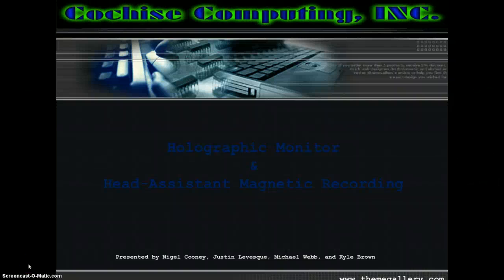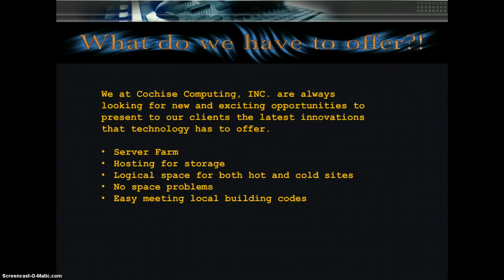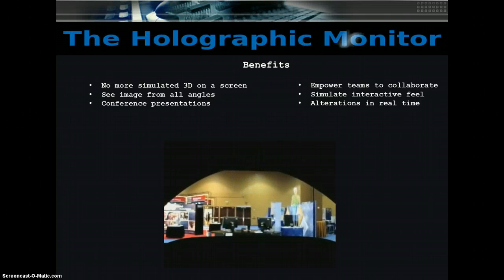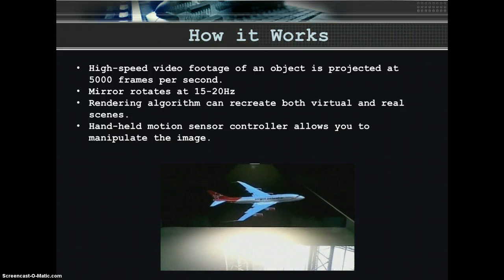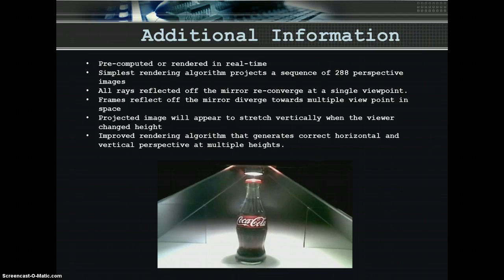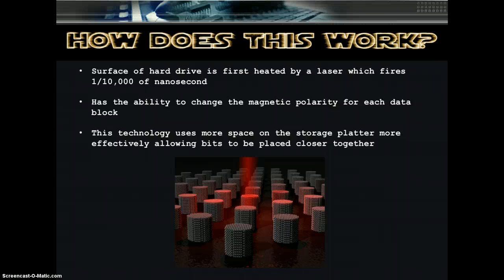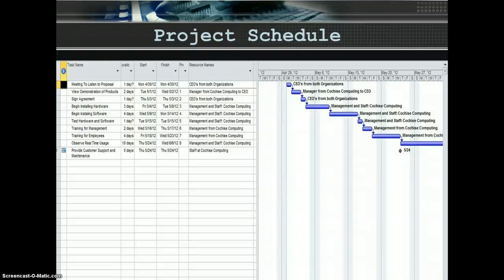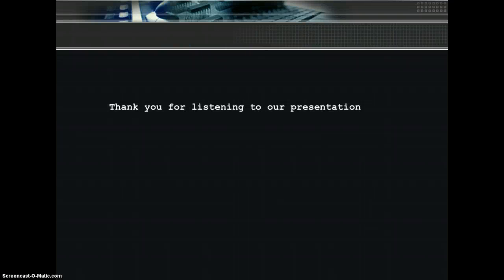Holographic Monitor/ Heat-assisted magnetic recording